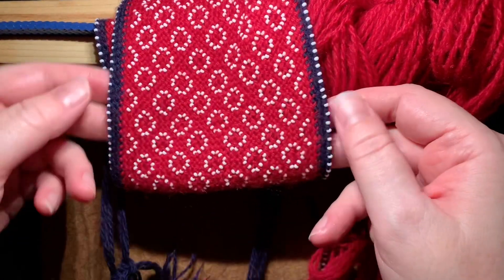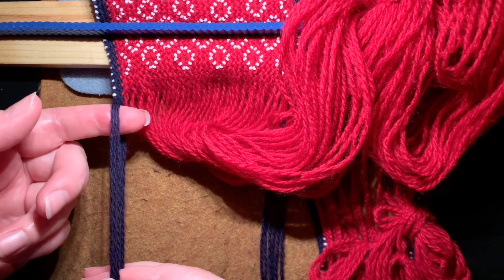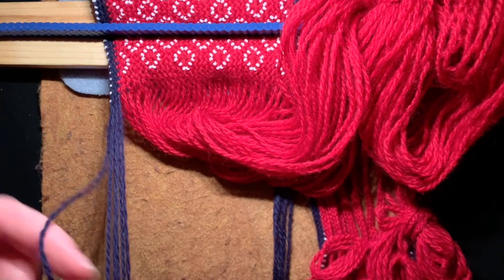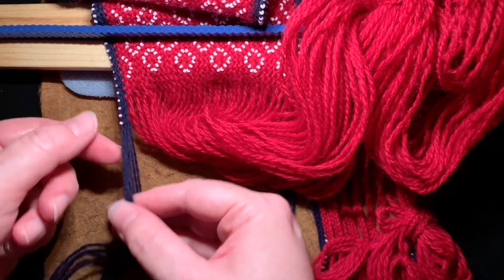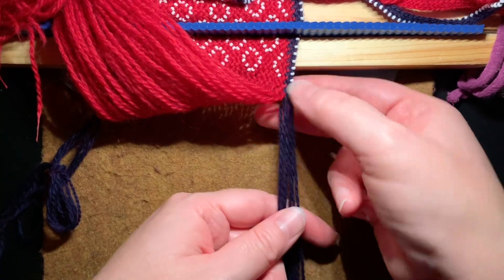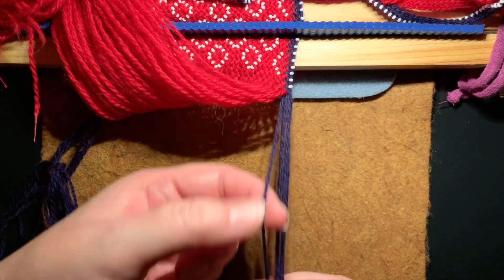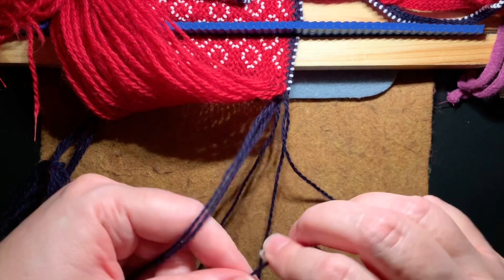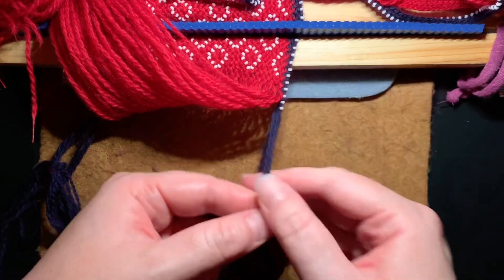Creating a Beaded Edge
In this video, I will show you how to incorporate beads on the edge as you weave. I recommend mastering weaving a basic row before jumping to this next step.
Copyright Karen Berry.